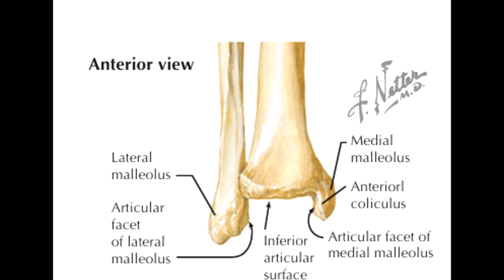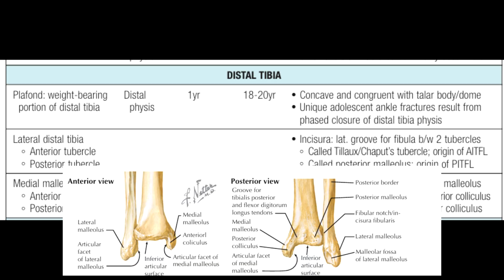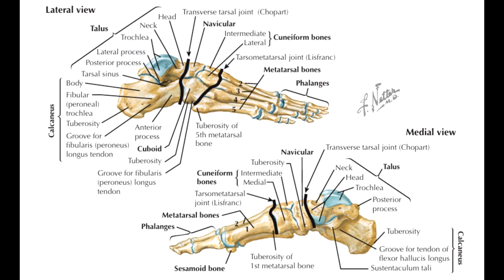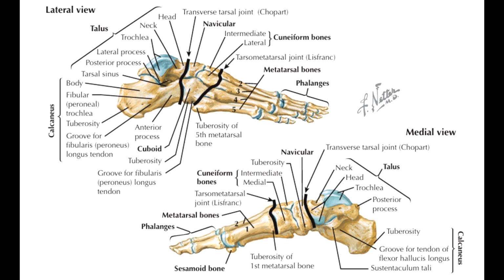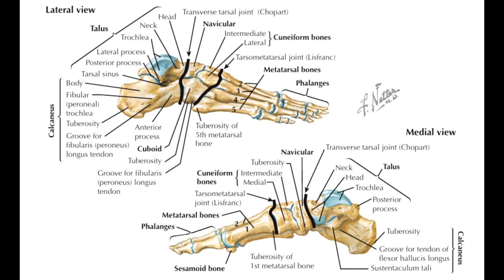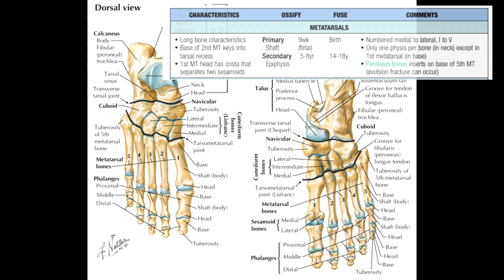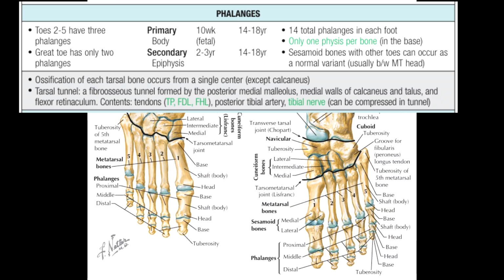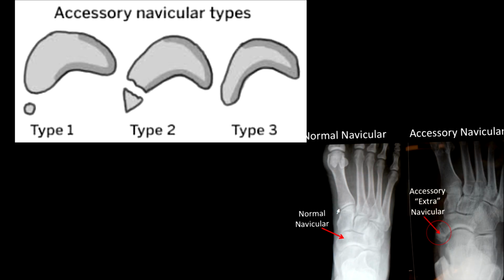Foot and Ankle Osteology | Netter’s Anatomy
In this lesson, we review the osteology of the foot and ankle with reference to Netter’s Concise Orthopaedic Anatomy. The video covers detailed bone anatomy from multiple perspectives: anterior, posterior, lateral, medial, dorsal, and plantar views.

We highlight the talus (head, neck, body, trochlea, posterior process, lateral and medial tubercles), its unique blood supply and clinical importance in avascular necrosis (AVN). The calcaneus, the largest tarsal bone, is described with key landmarks such as the sustentaculum tali, posterior facet, tuberosity, peroneal tubercle, and its role in transmitting load through the subtalar joint.

The navicular is reviewed as the “keystone” of the transverse arch, with its tuberosity insertion for the tibialis posterior tendon, a site often associated with fractures or Köhler’s disease. The cuboid is shown as the most lateral tarsal bone, forming the calcaneocuboid joint and transmitting the peroneus longus tendon through its groove.

The cuneiform bones (medial, intermediate, and lateral) are detailed, including their ossification timelines and contribution to the transverse arch of the foot. Metatarsals are analyzed with emphasis on the 1st metatarsal head and sesamoid bones, common in bunion and stress fractures, while the 5th metatarsal tuberosity is described as a classic site of avulsion injuries, such as Jones fractures.

Finally, we describe the phalanges and sesamoid bones, their anatomical variations, and clinical correlations like hammer toes, plantar pain, and overuse injuries. The ossification and fusion timelines provided in the charts are also discussed, linking embryology, biomechanics, and pathology.